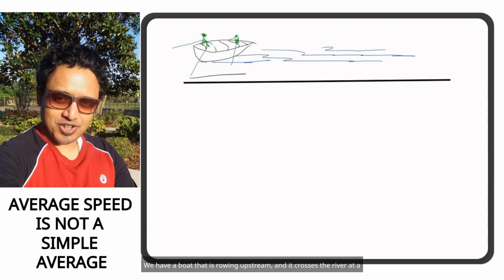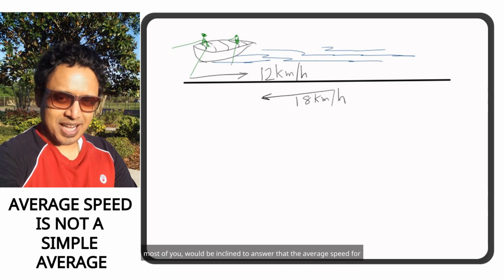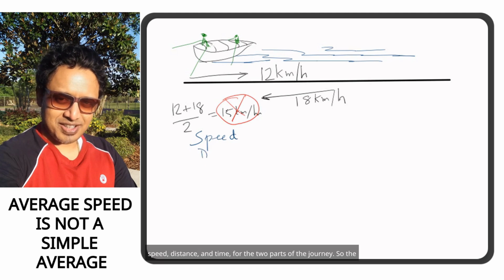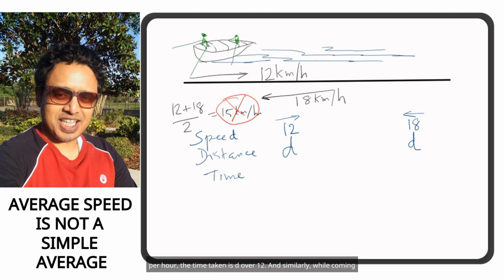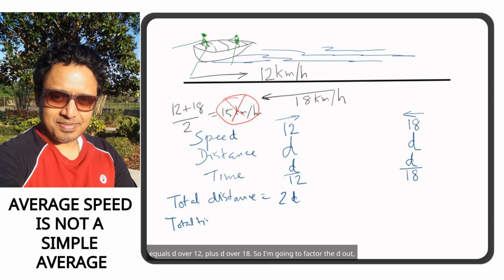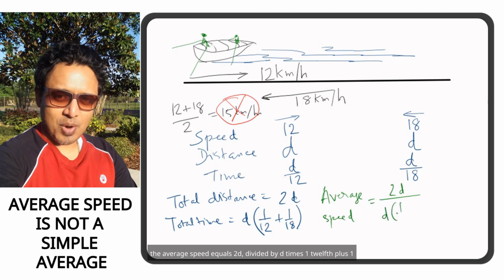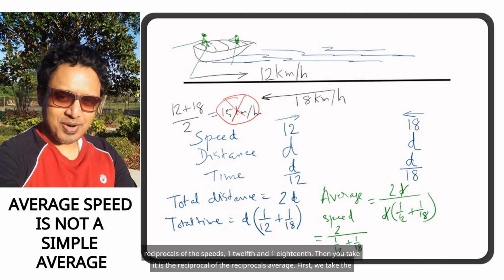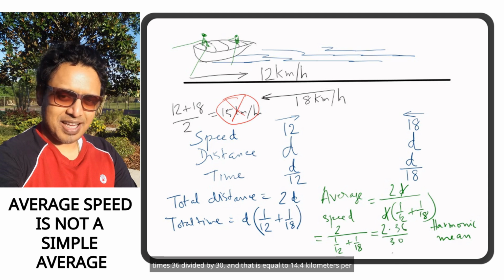(English) Speed, time and distance - lesson 3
In this lesson, we learn that averaging speeds in different segments introduces the concept of a different kind of mean.